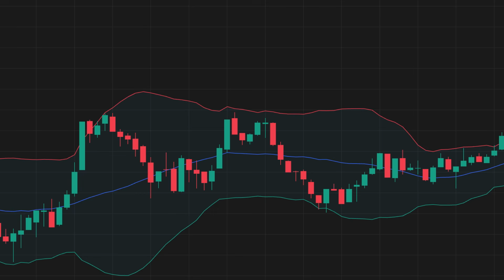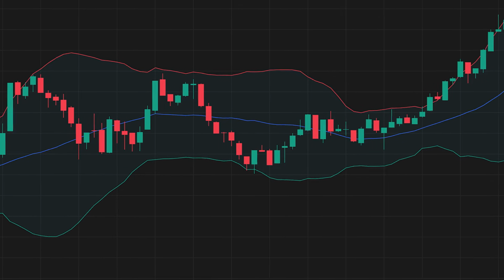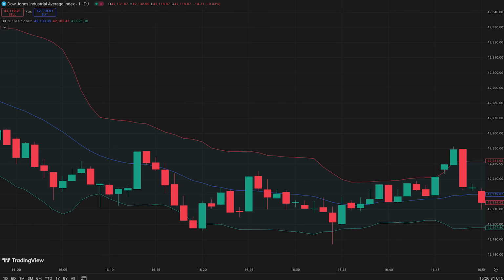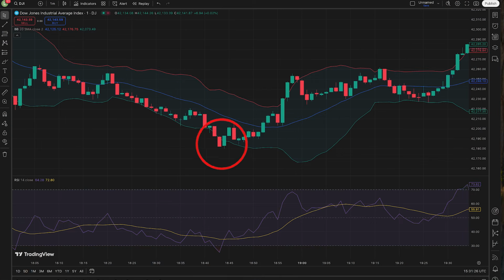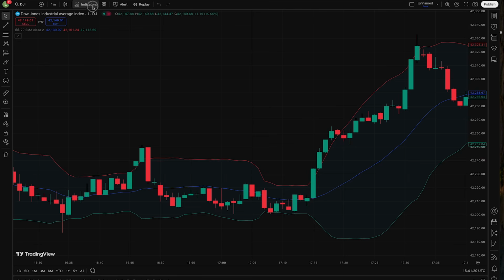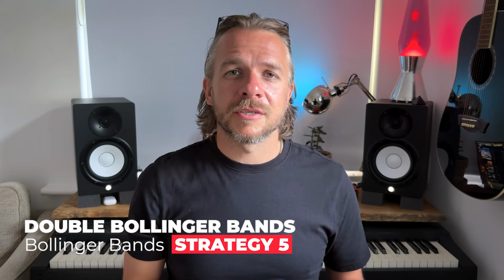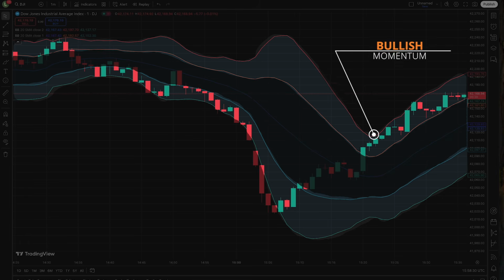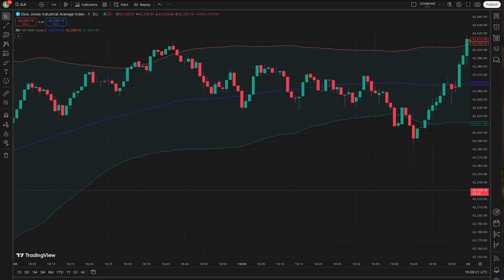Bollinger Bands Explained - 5 Strategies That ACTUALLY WORK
Unlock the full power of Bollinger Bands in this complete step-by-step guide!

In this video, I break down exactly how Bollinger Bands work and show you 5 backtested trading strategies that actually deliver results in real-world markets.

Whether you’re trading stocks, forex, crypto, or futures, this video will show you how to spot high-probability setups using Bollinger Bands — including mean reversion, breakout trades, trend pullbacks, and the advanced Double Bollinger Band Strategy.

0:00 – Introduction
0:52 – What are the lines?
1:19 – What are Standard Deviations?
2:08 – How to interpret Bollinger Bands
2:43 – Strategy 1: Mean Reversion
3:23 – Strategy 2: Bollinger Band & RSI Reversal
4:29 – Strategy 3: The Bollinger Band Squeeze
5:31 – Strategy 4: Trend Pullback Entry
6:13 – Strategy 5: Double Bollinger Bands
8:06 – Tweaking the settings
8:26 – Final thoughts

📊 Used By Traders Around the World
Developed by John Bollinger in the 1980s, Bollinger Bands have stood the test of time. This video will show you how to trade them with confidence — whether you’re a day trader, swing trader, or investor.

The link to join Trade Nation is an affiliate link, and at no additional cost to you, Maffmarket will earn a small commission if you decide to create an account and become an active trader.